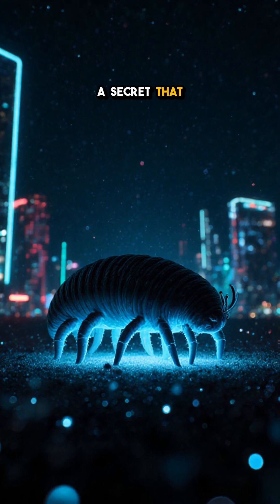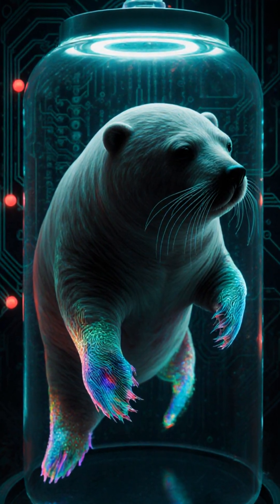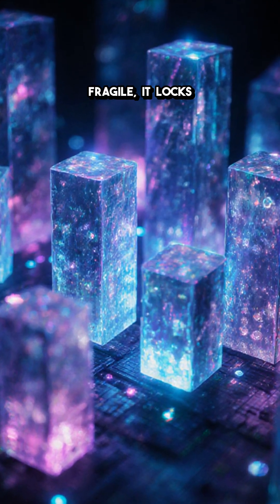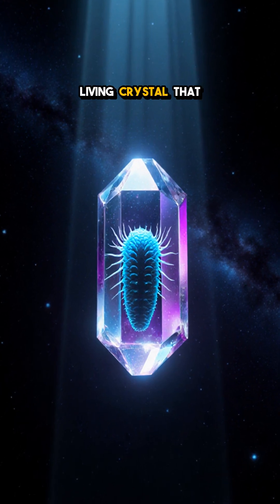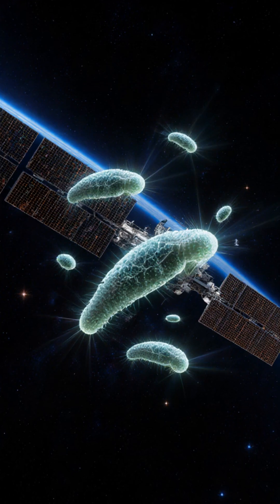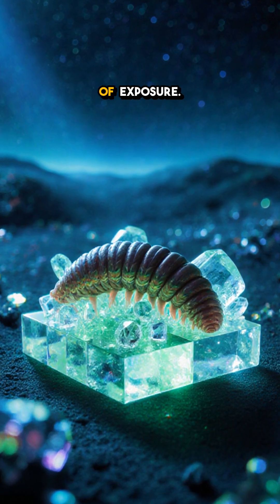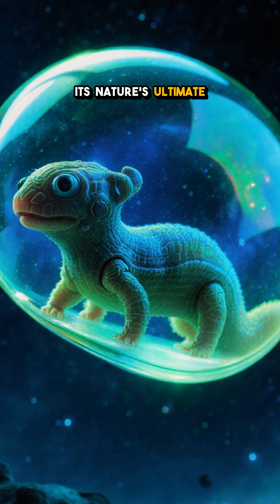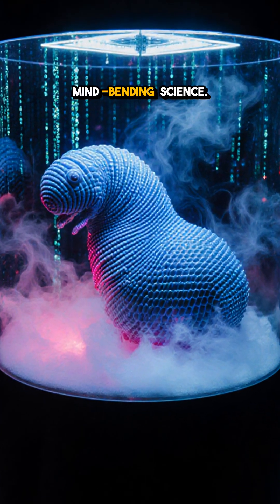Tiny Heroes: Tardigrades in Space!